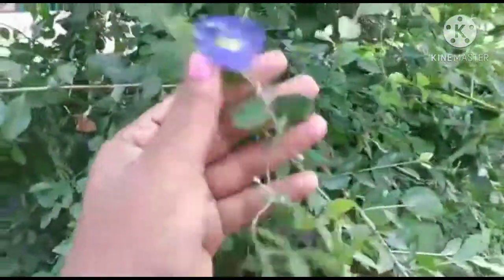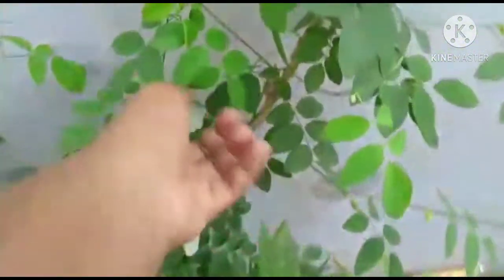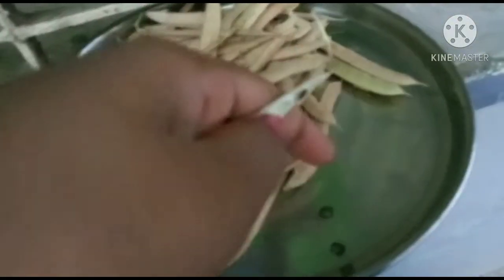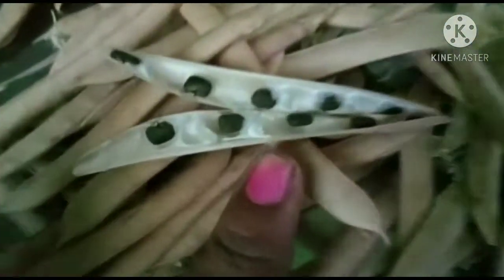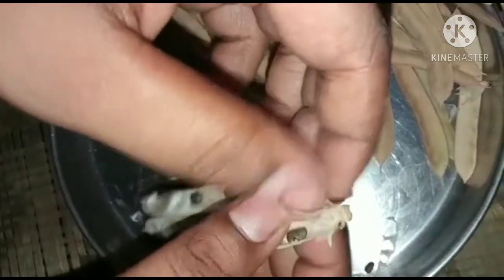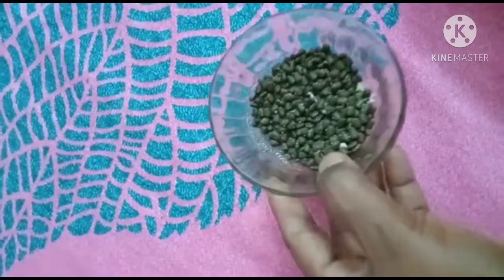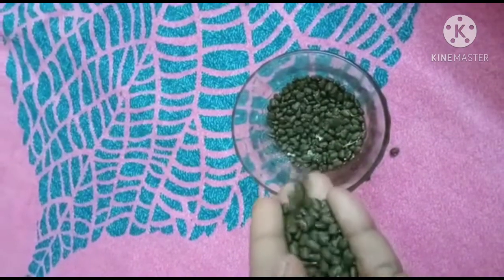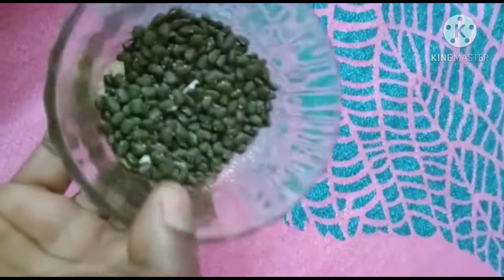how to collect butterfly pea flowers plant seeds in telugu